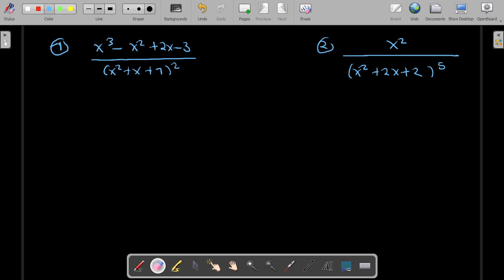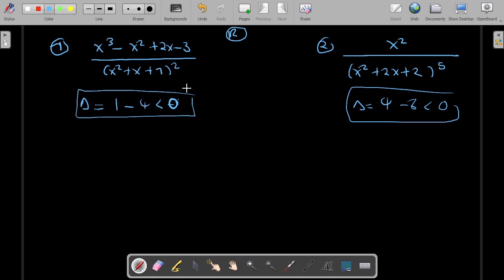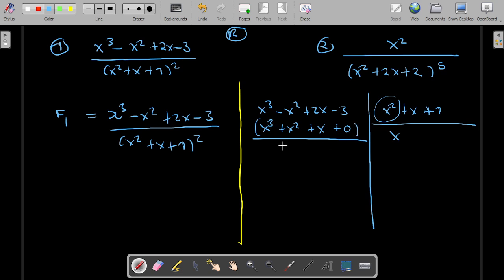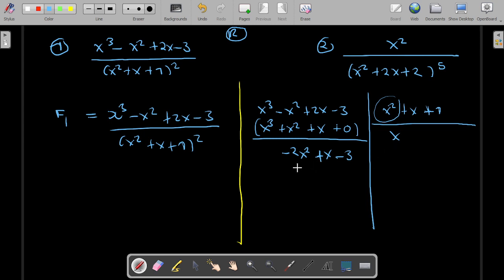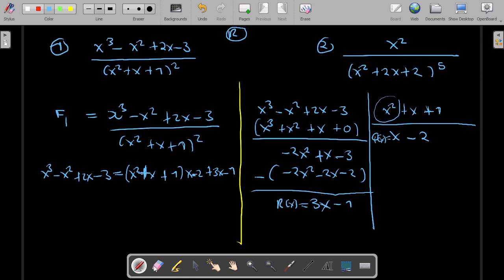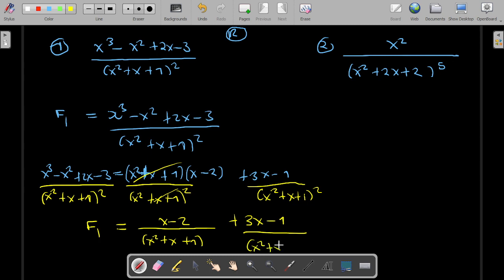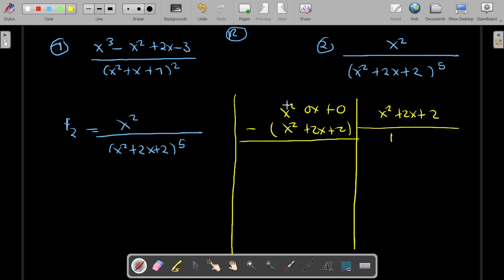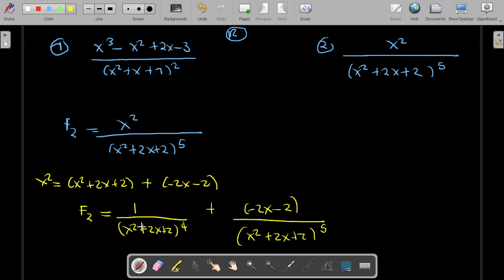How to Decompose Rational Fractions 3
Hello everyone! Today, we're going to dive into the world of rational fractions and learn how to decompose them into simpler forms. Whether you're a student studying algebra or someone looking to refresh their math skills, this video is for you!